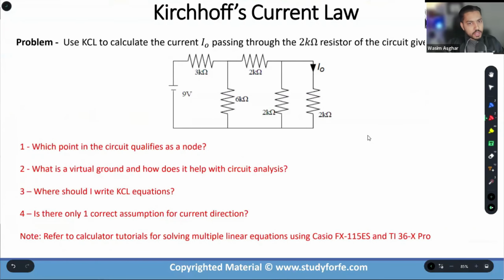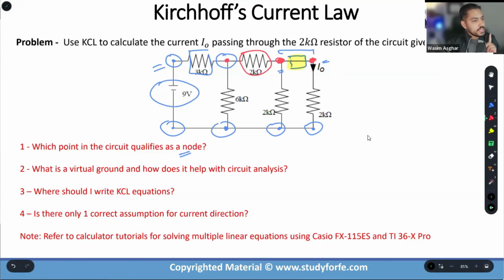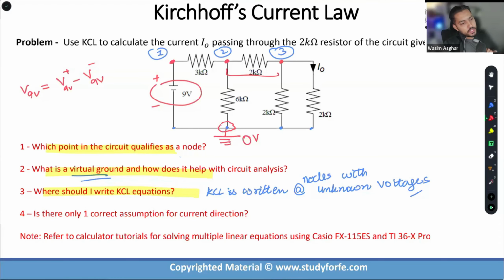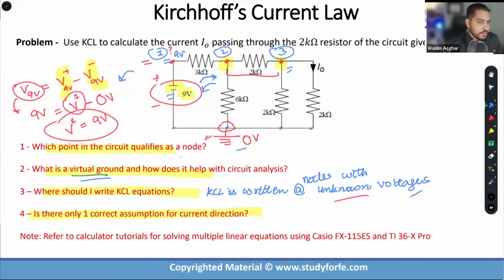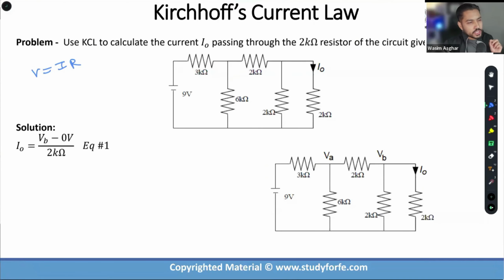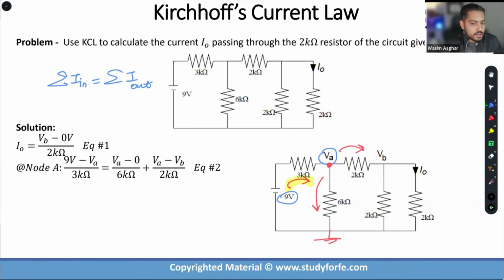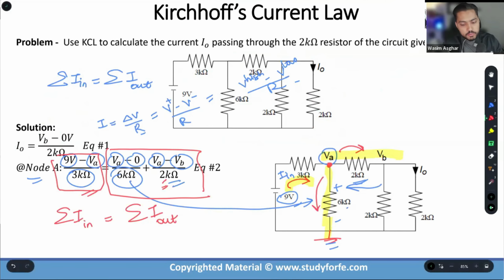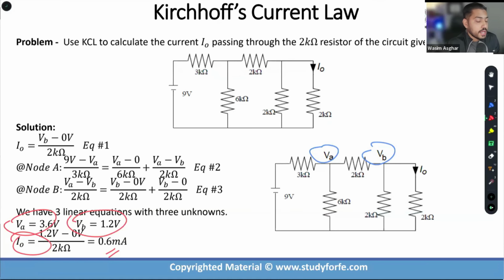Stop Guessing Currents! Master KCL for FE Electrical & PE Power (Full Tutorial)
⚡ Circuit Analysis: KCL Step-by-Step for FE Electrical & PE Power Exam (US 2025)

In this detailed tutorial, Wasim Asghar (PE) breaks down Kirchhoff’s Current Law (KCL) from first principles and shows you how to analyze circuits methodically. Whether you’re preparing for the FE Electrical Exam or advancing toward the PE Power Exam, mastering KCL is essential to solving circuit problems confidently.

- How to identify nodes and apply Kirchhoff’s Current Law (KCL)
- When and where to write KCL equations
- How to handle virtual grounds and unknown node voltages
- The correct way to assume current directions
- How to apply Ohm’s Law within KCL equations
- Common pitfalls with signs, polarities, and passive sign convention
- When to stop writing equations (equations = unknowns rule)
- How negative current values reveal actual current direction
- Why understanding beats memorization in FE & PE exam prep

Quick Answers

Q: What is KCL used for in the FE & PE exams?
A: To determine unknown currents and voltages by applying charge conservation at nodes.

Q: Where should you write KCL equations?
A: At nodes with unknown voltages — not at known or grounded nodes.

Q: Do you need to know current direction in advance?
A: No. Assumptions are fine as long as equations are consistent; negative answers indicate opposite direction.

Q: How does Ohm’s Law tie into KCL?
A: Each branch current uses Ohm’s Law (ΔV/R) for its contribution to the node equation.

Q: How do you know when to stop writing equations?
A: When the number of equations equals the number of unknowns.